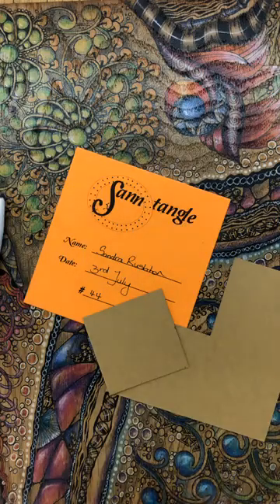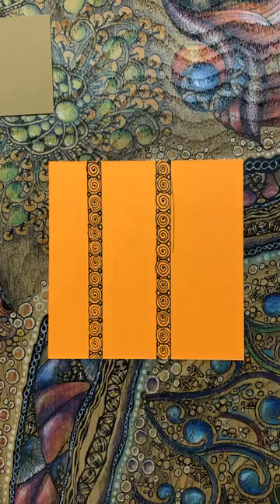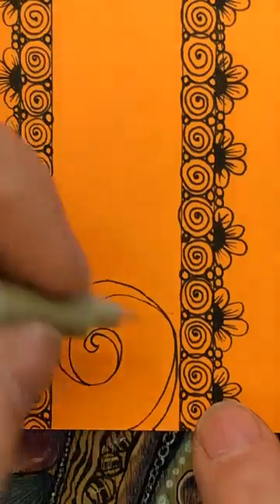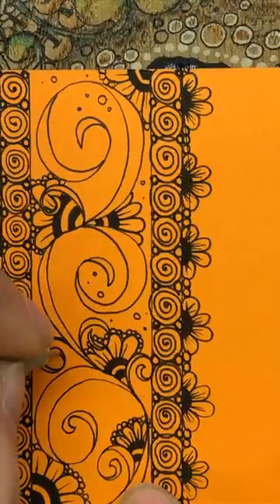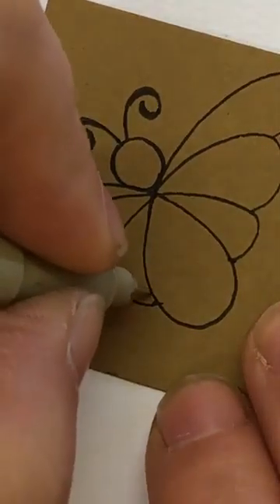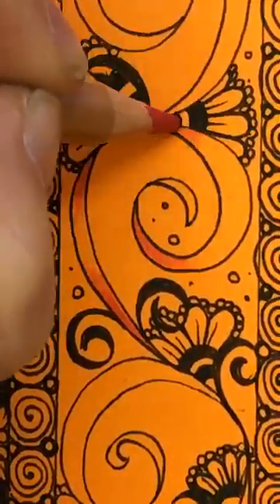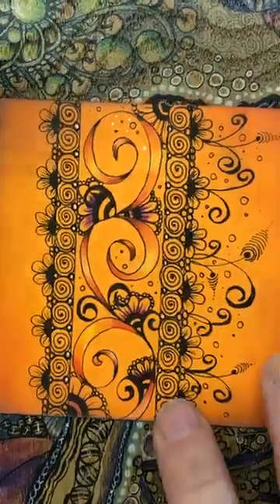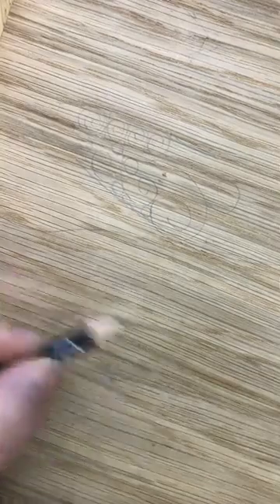Sanntangle® Tile 44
Lovely piece with a cute bee